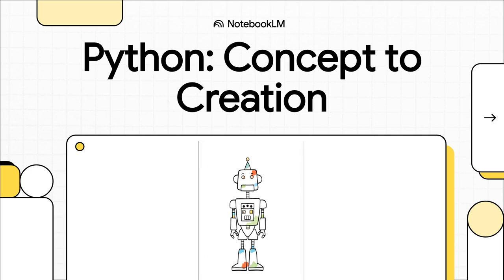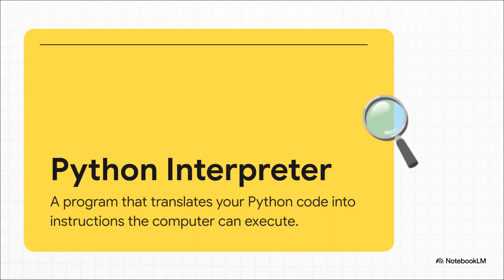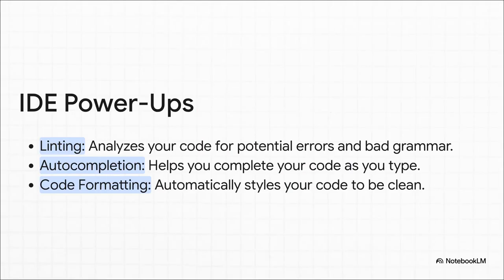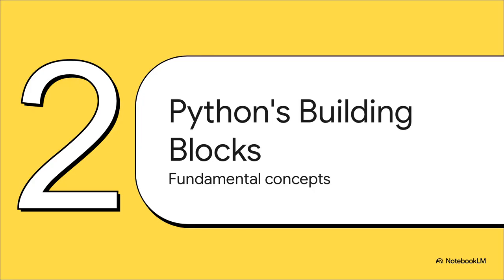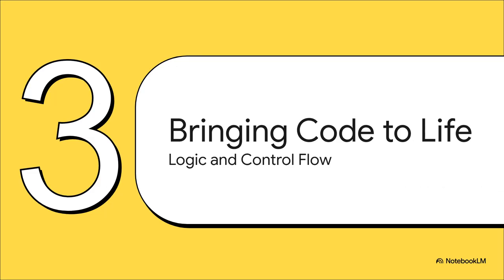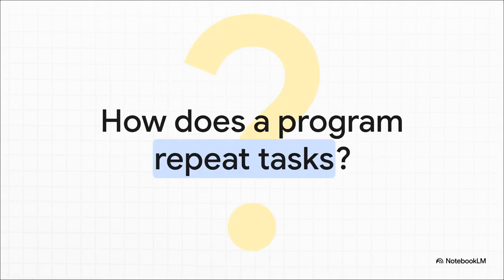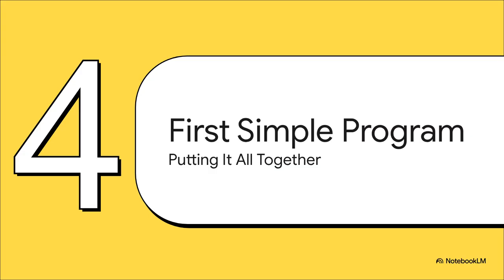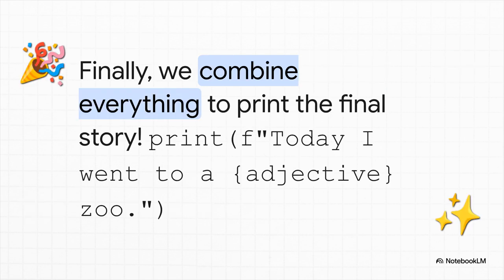Python Concept to Creation